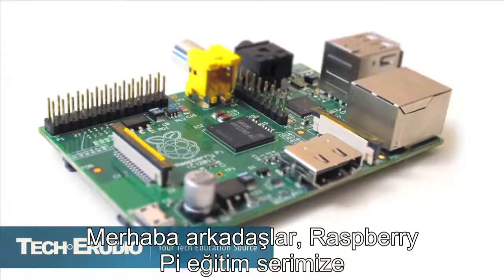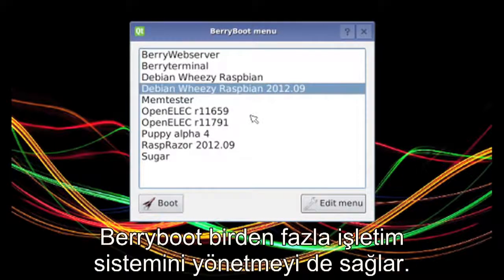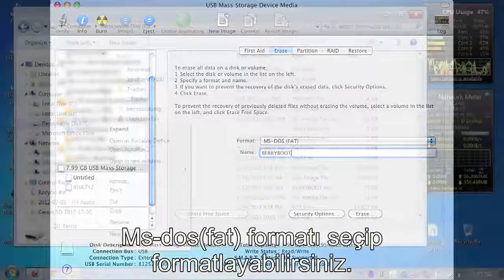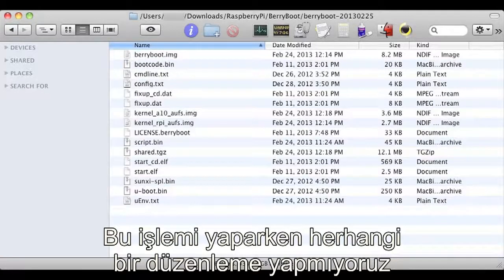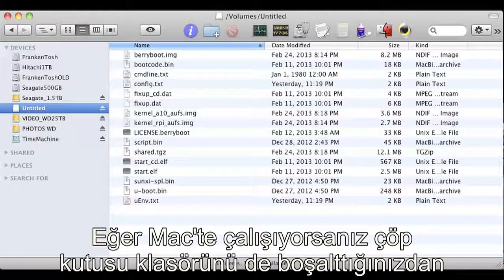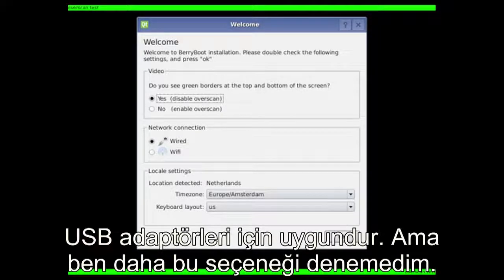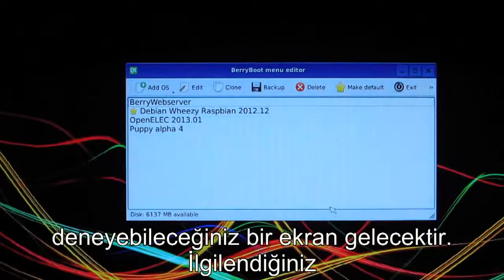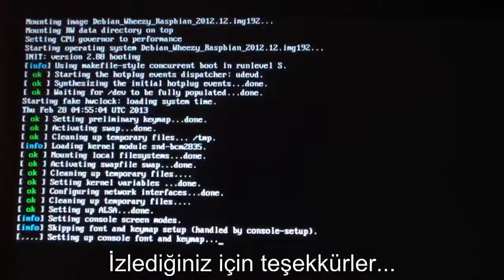Raspberry Pi Tutorial 4 Installing Berry Boot